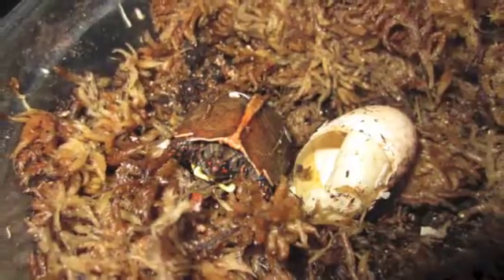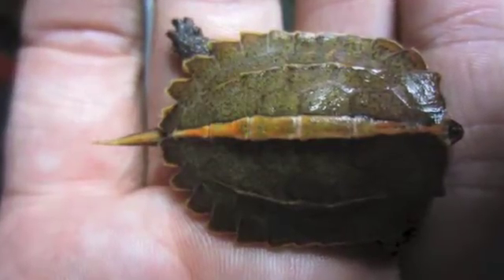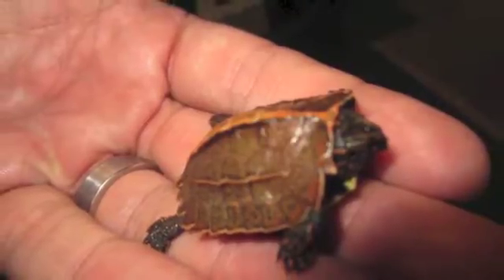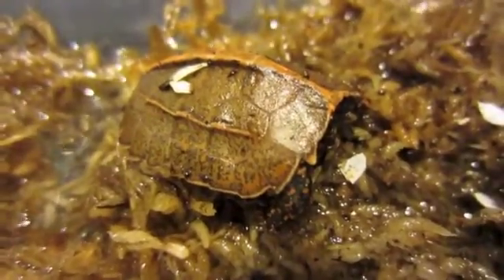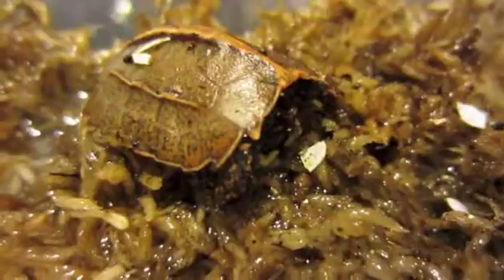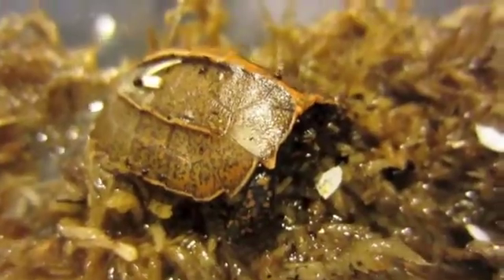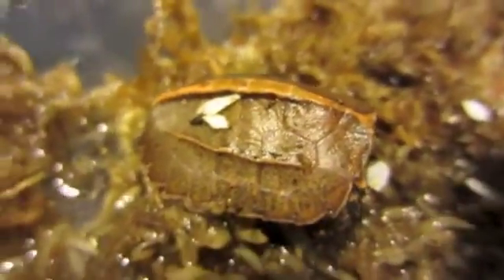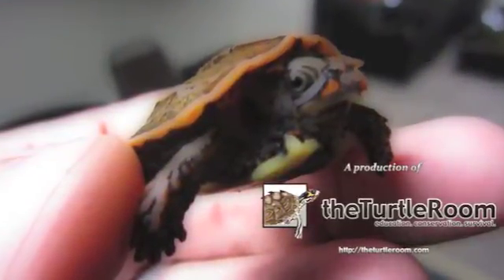New Endangered Turtle Hatches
Anthony Pierlioni, Assistant Director of theTurtleRoom, shares a short video detailing the exciting details surrounding the hatching of an endangered species, the Vietnamese Black-Breasted Leaf Turtle (Geoemyda spengleri).